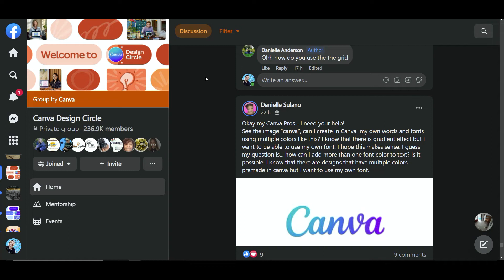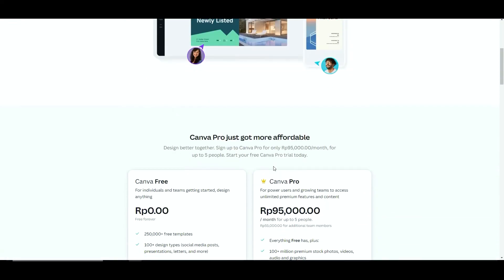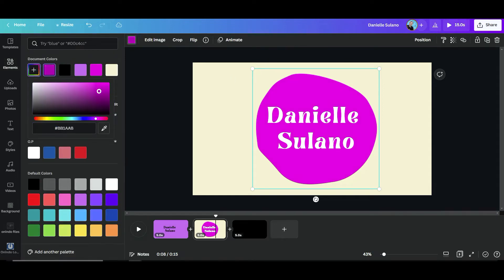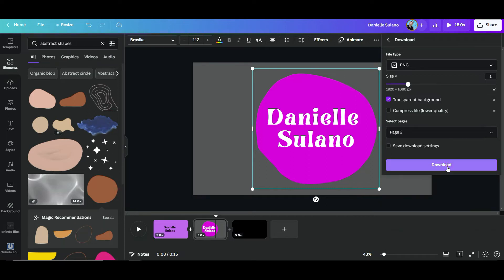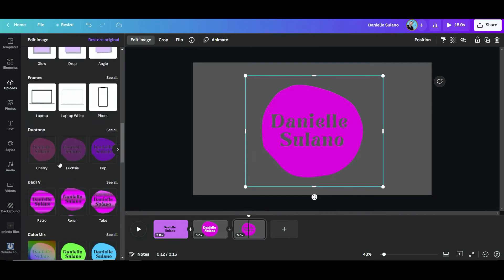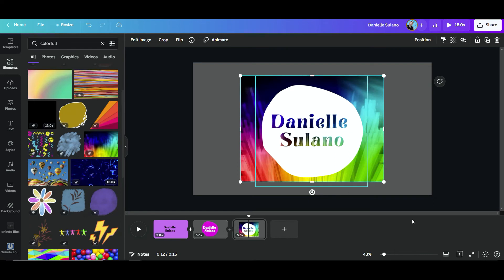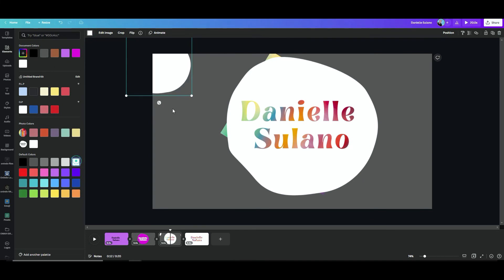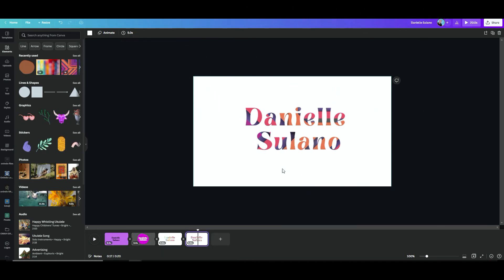CANVA SPECIAL REQUEST! How can I add more than one font color to the text? from Daniella Sulano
➡ FREE CANVA PRO, for TEACHERS, SCHOOLS and STUDENTS Get Yours please click from the OFFICIAL LINK provided thanks ✔
Special edition canva! How can I add more than one font color to the text? A question from Daniella Sulano.
The elements used in this tutorial are as follows:
1. Font Brasika
2. Abstract Shapes
If you want to learn how to make towel animal folding using a towel, watch them all here alphabetically
GET Cash Back when buying something from here and join it, I believe will blow your mind